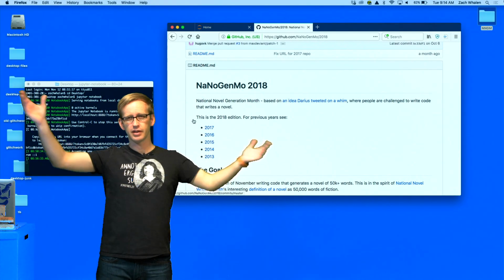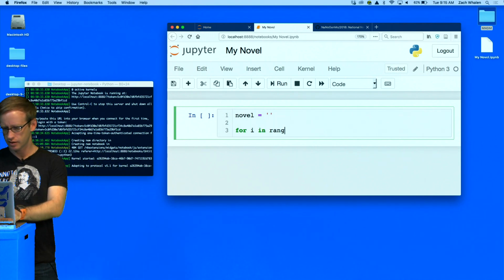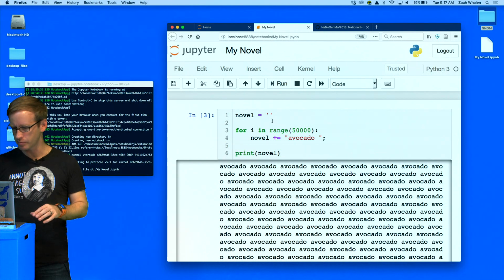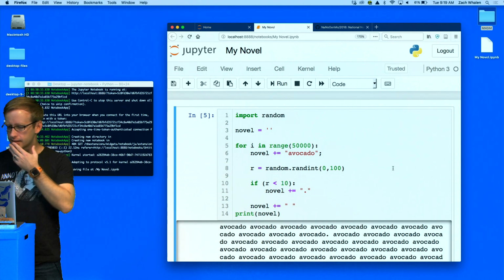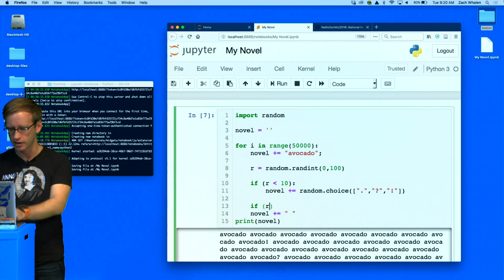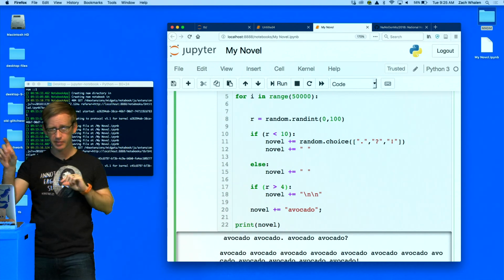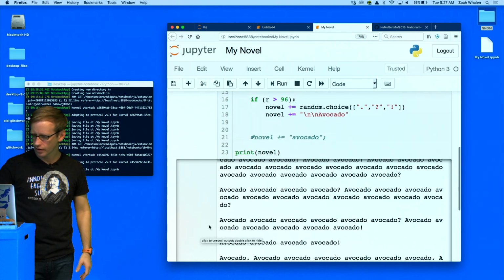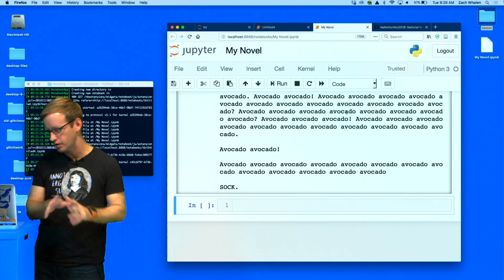NNGM episode 1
In this video, I demonstrate a very quick way to use Python to write a 50,000-word novel for NaNoGenMo 2018.

In this video, I refer to a book but forget that book's author's name, so I'm adding this here: it's "I'm Just No Good at Rhyming" by Chris Harris, and it's great!